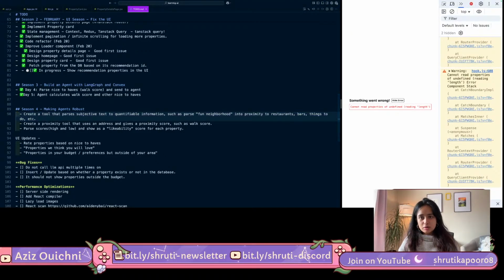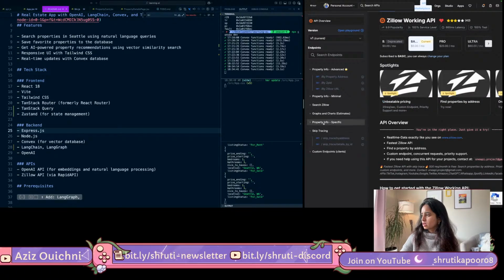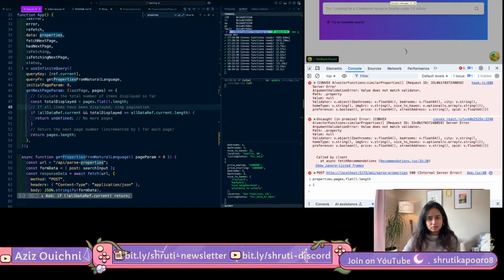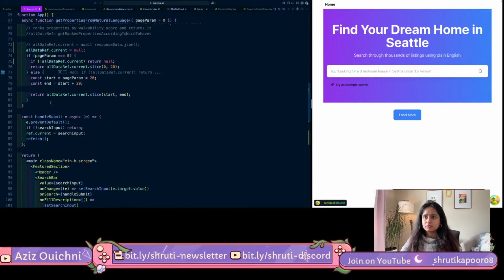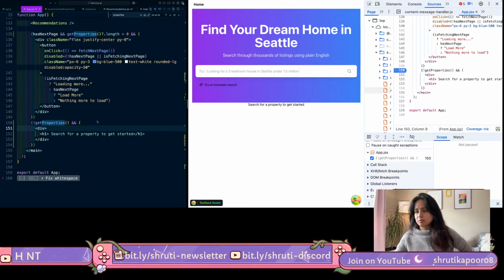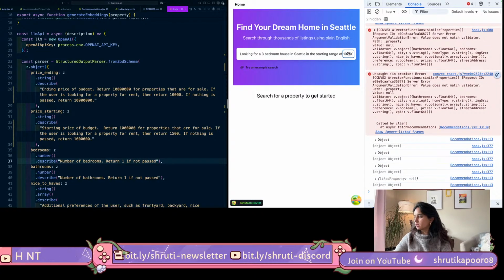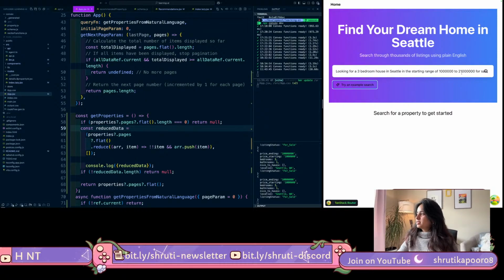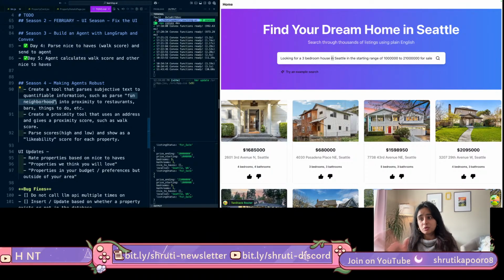Build an AI Real Estate Agent